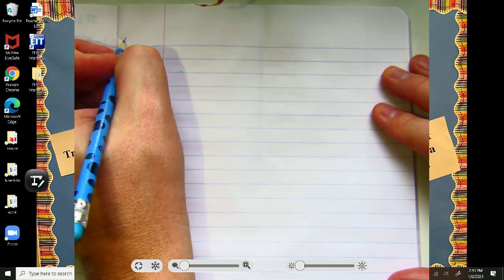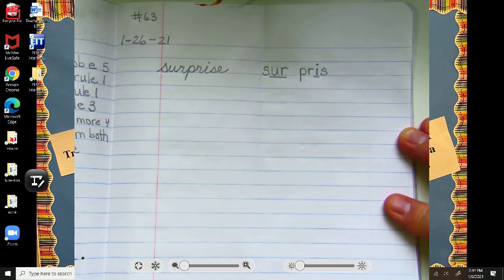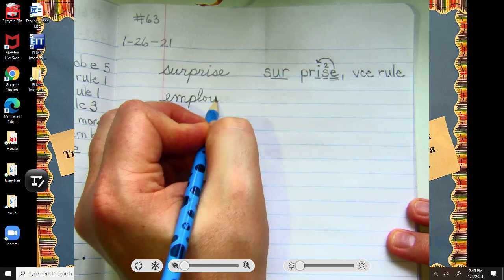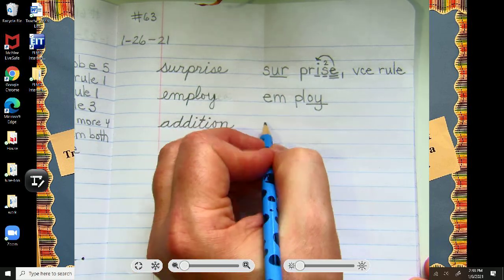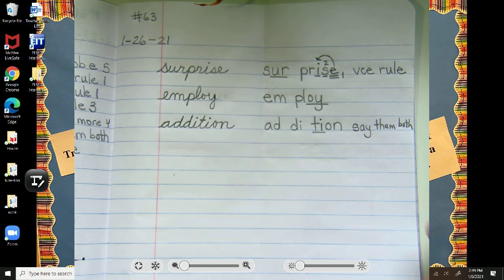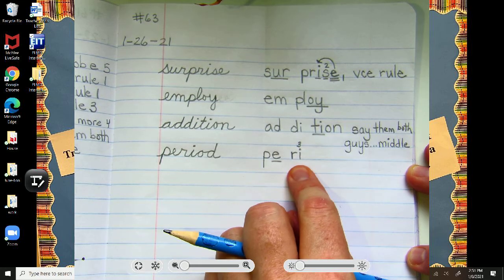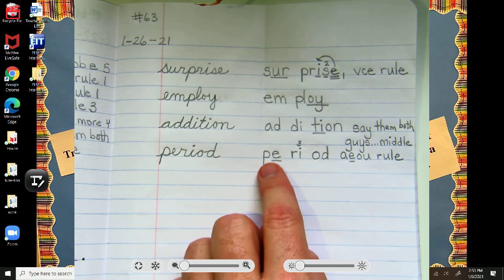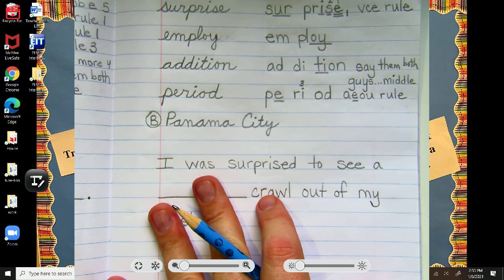Spelling Jan. 26